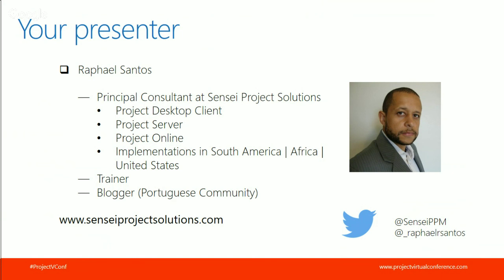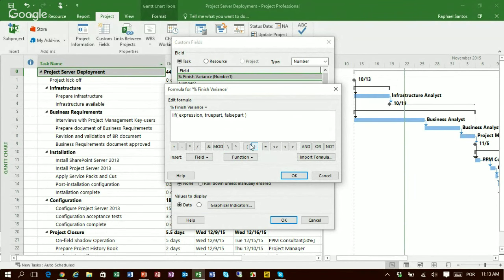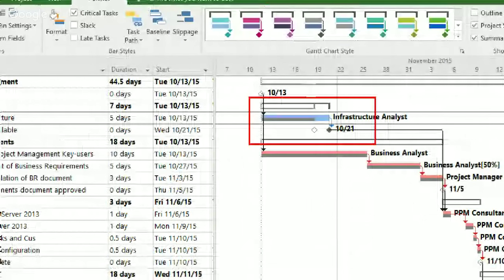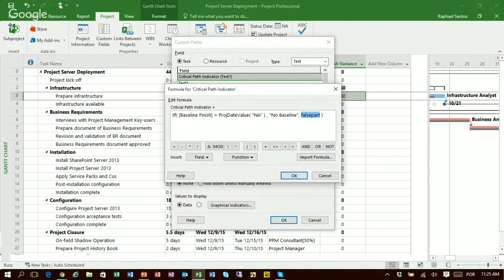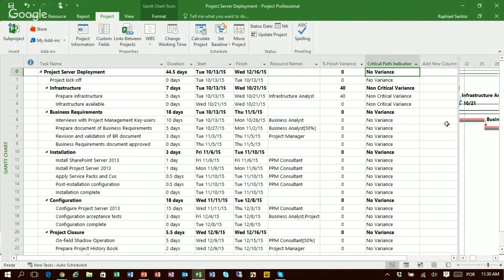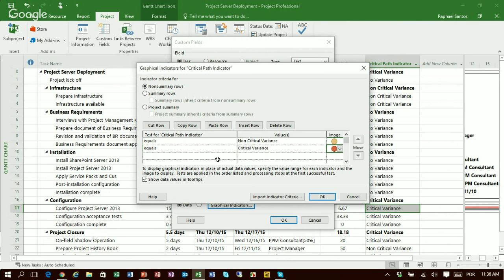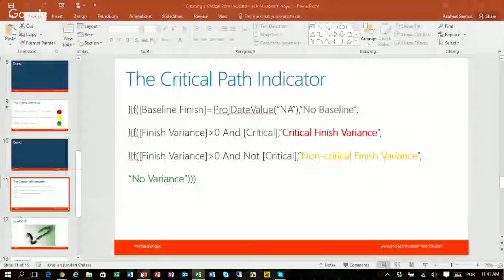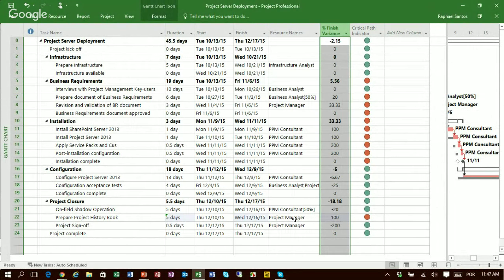Creating a Critical Path Indicator with Microsoft Project